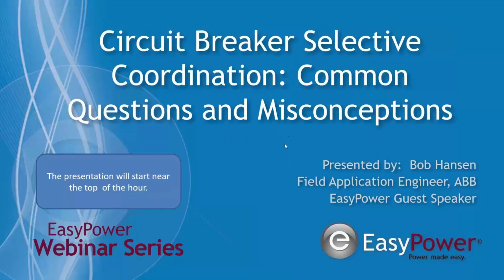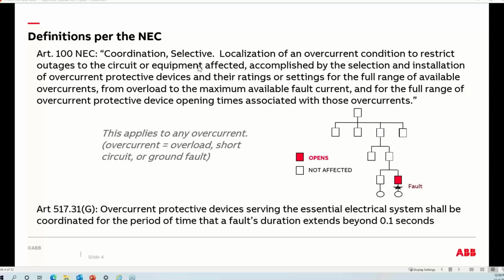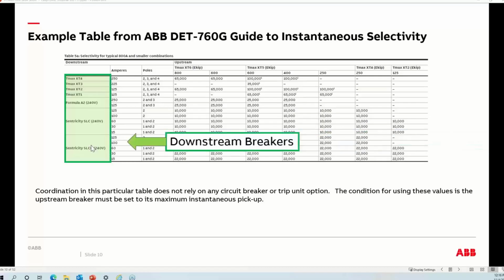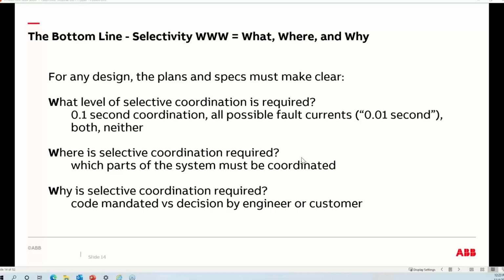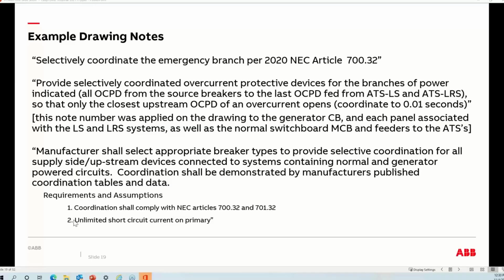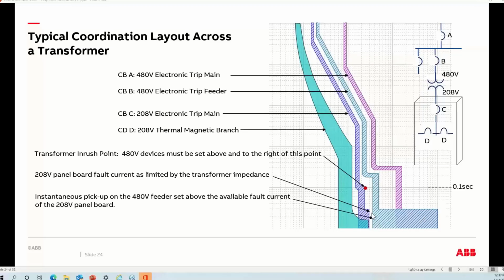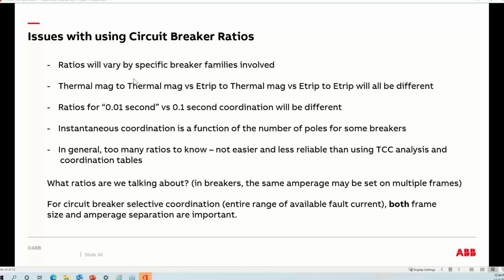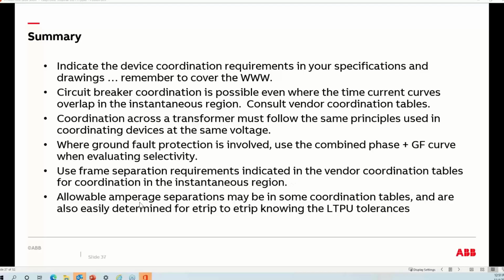Circuit Breaker Selective Coordination